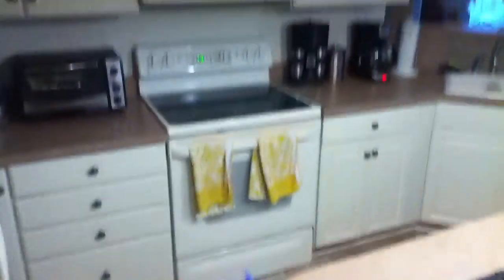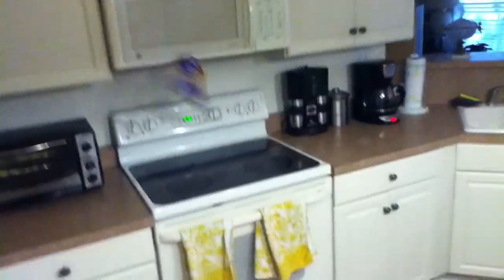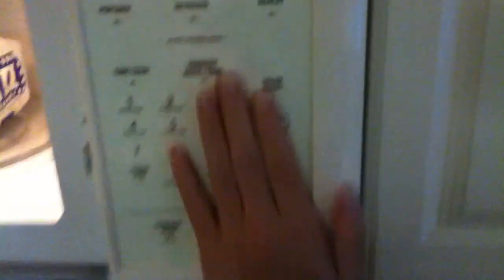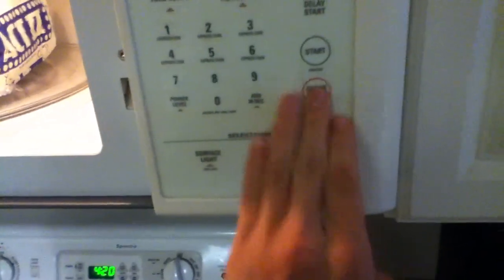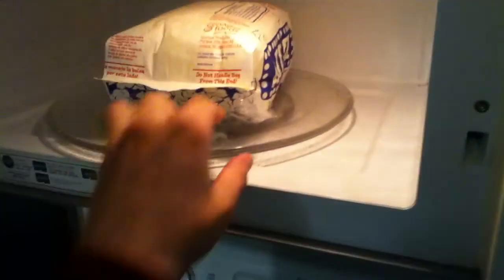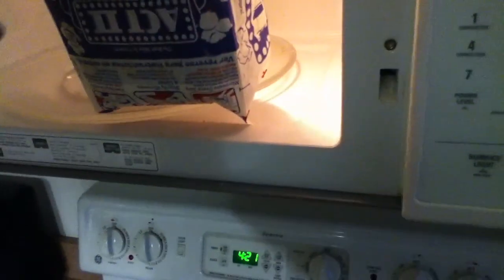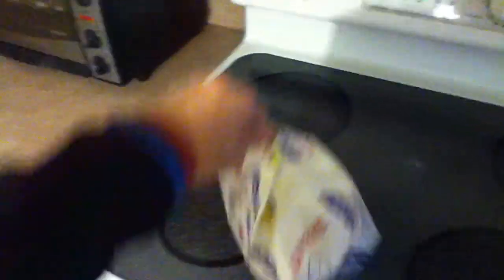How make yum popcooooooorrn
YE-uh I be teach how make good bag popcorn.